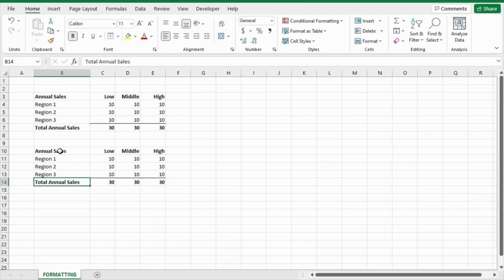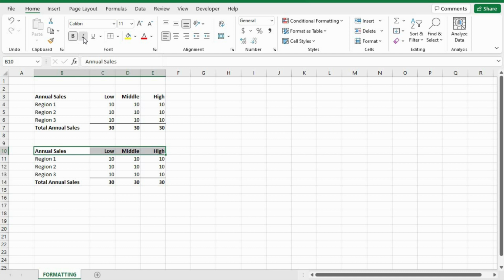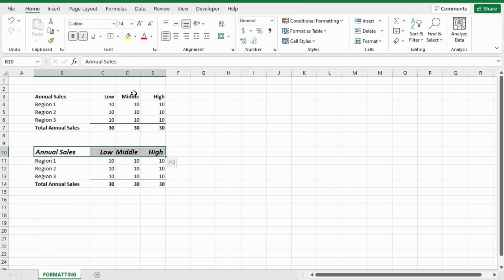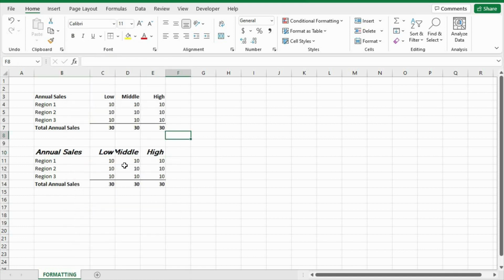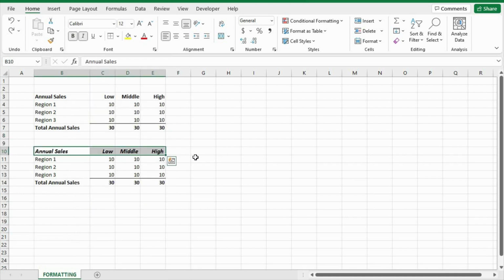91. Excel Text Formatting